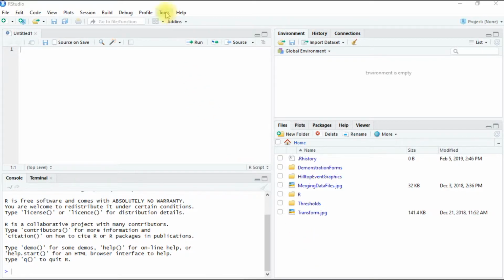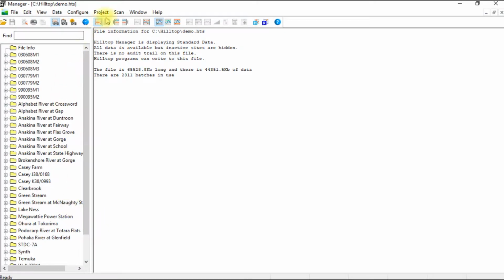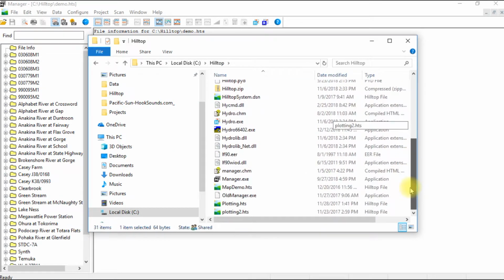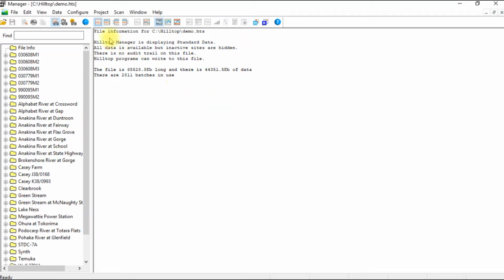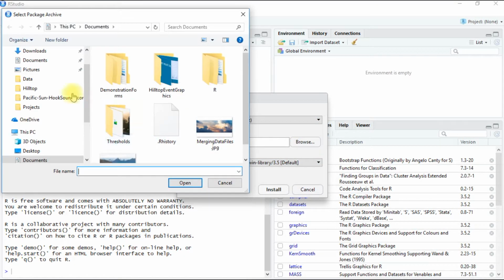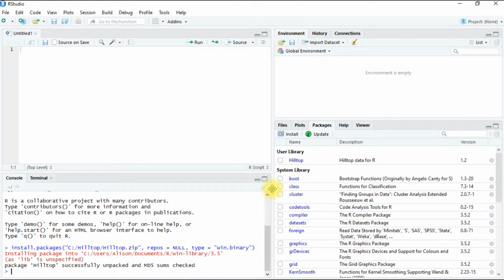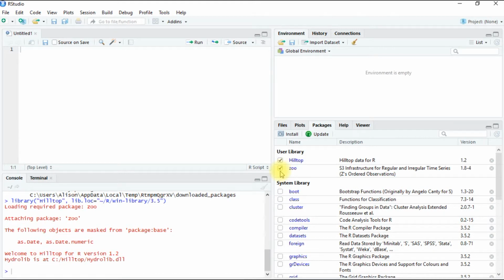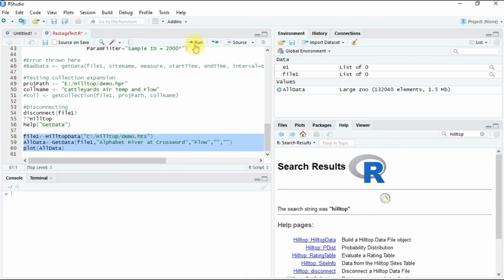Hilltop Scripting: R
An installation guide for Hilltop for R.